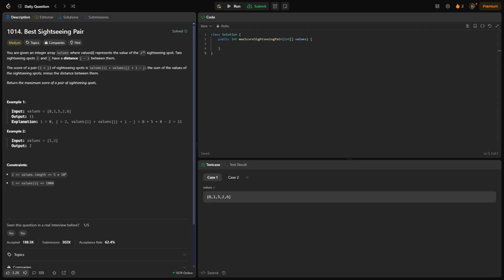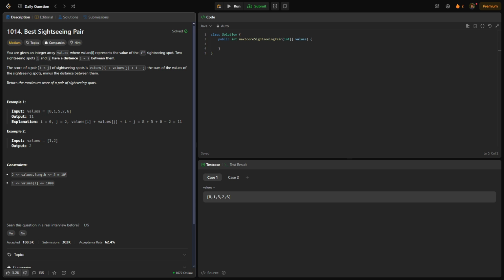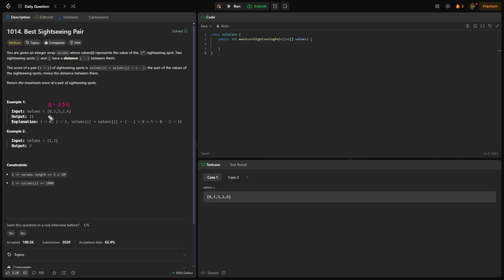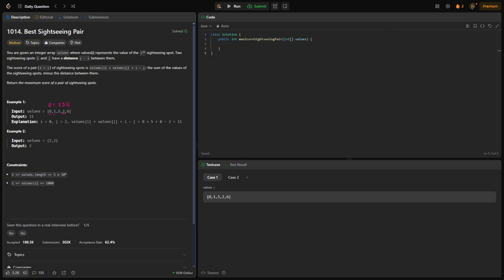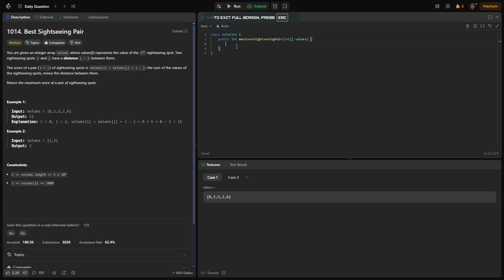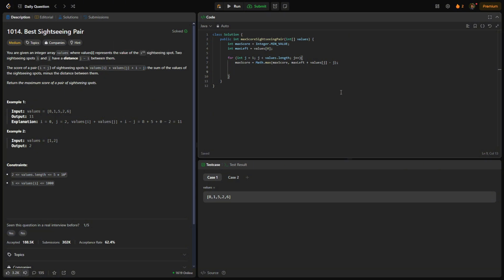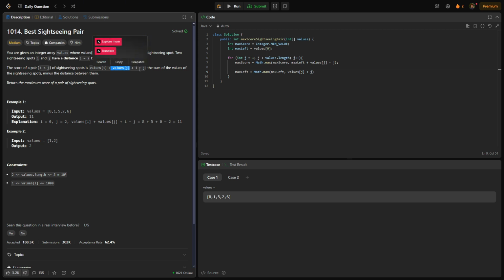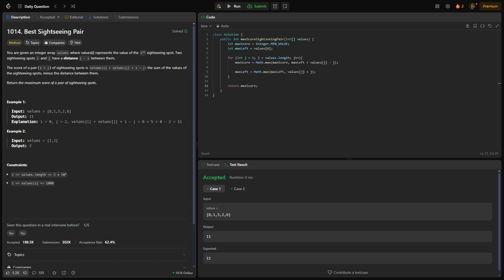1014. Best Sightseeing Pair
In this video, we solve LeetCode 1014: Best Sightseeing Pair, a fun and efficient problem that combines array manipulation with optimization techniques. 🧩✨ The challenge is to maximize the sightseeing score between pairs of indices while keeping the complexity low.

Here’s what we’ll cover:

Developing an optimal solution using a greedy algorithm to track maximum values dynamically.
Writing clean, step-by-step code with detailed explanations.
Testing edge cases and analyzing the time complexity for efficiency.
If you’re preparing for coding interviews or looking to sharpen your problem-solving skills, this video is for you! 🚀